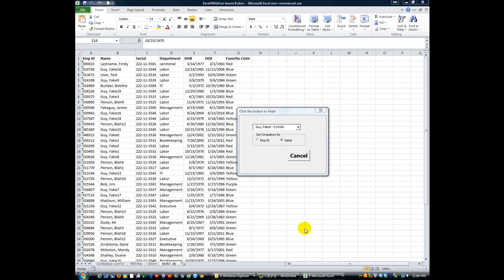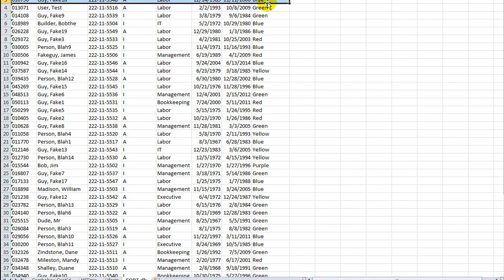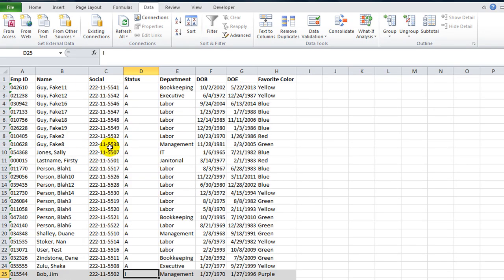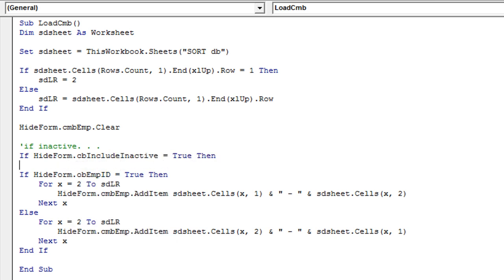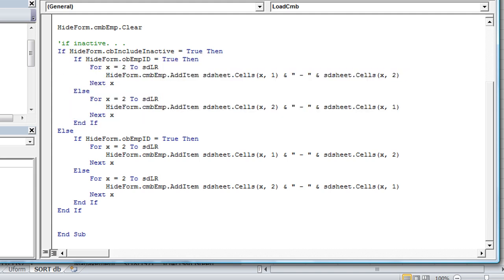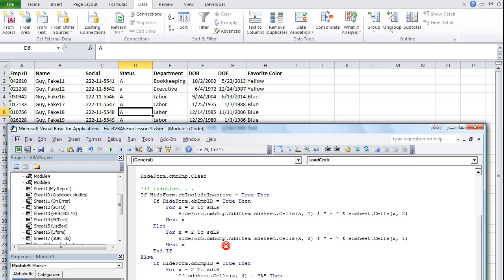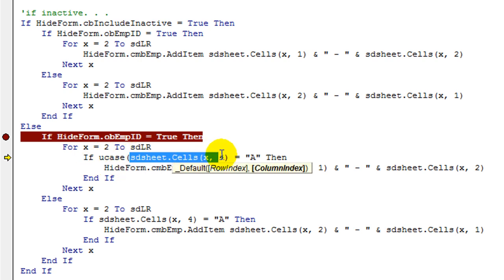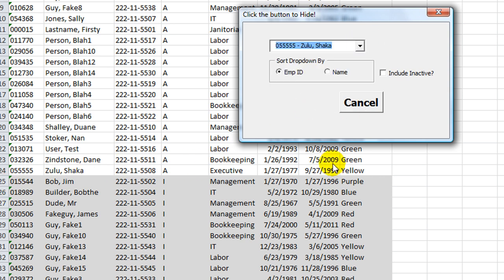Excel VBA USERFORMS #5 Include Or Exclude Inactive Employees In Dropdown List Dynamically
We add to our combobox the feature that allows us to only have "Active" employees fill up our dropdown list OR we can Include Inactive people with a Checkbox